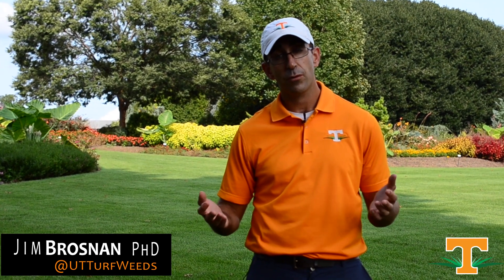Understanding Environmental Effects on the Life Cycle of Poa Annua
Devon Carroll and Dr. Jim Brosnan discuss new research at the University of Tennessee investigating environmental effects on the life cycle of Poa annua.